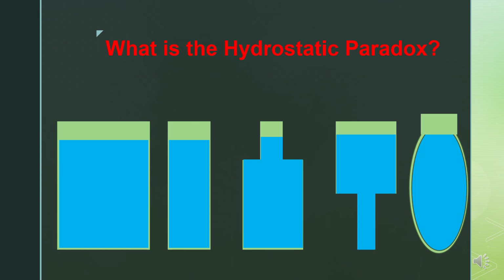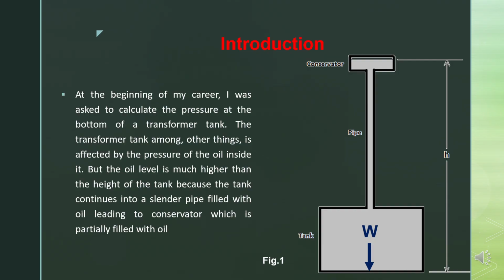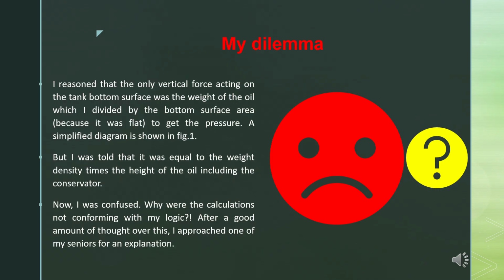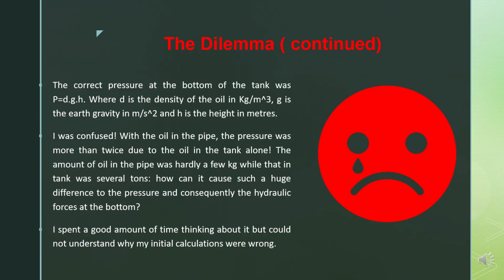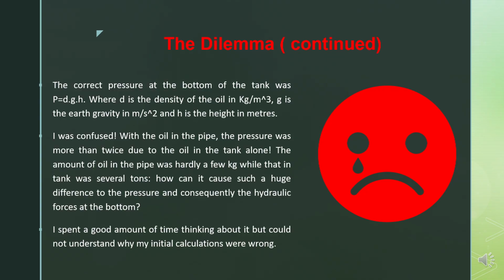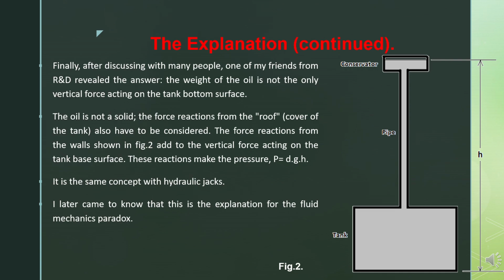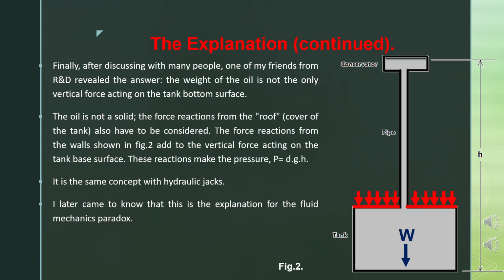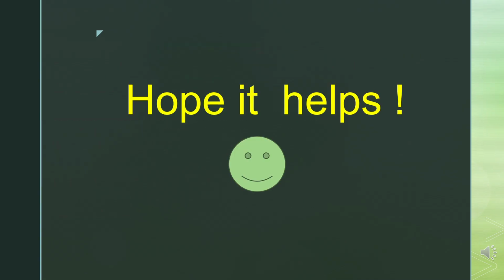Hydrostatic paradox industrial application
In this video, I explain the concept of the hydrostatic paradox with an industrial example.